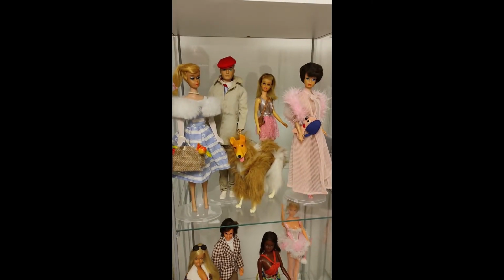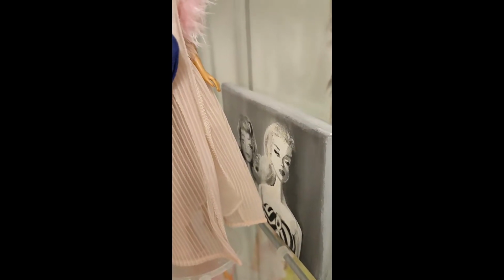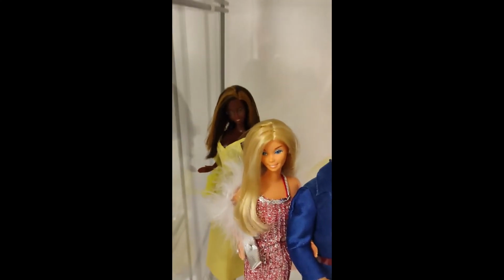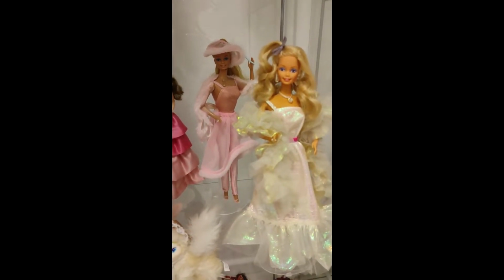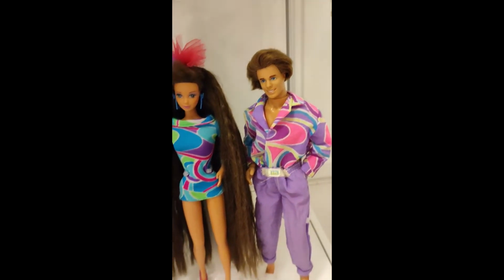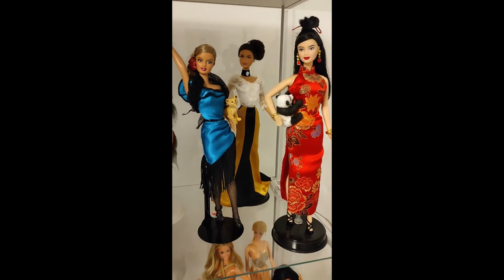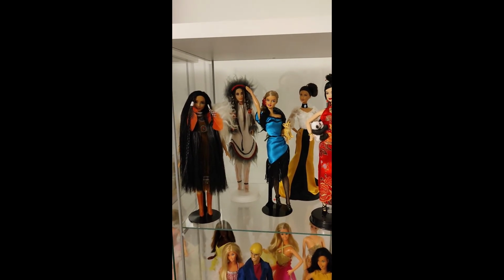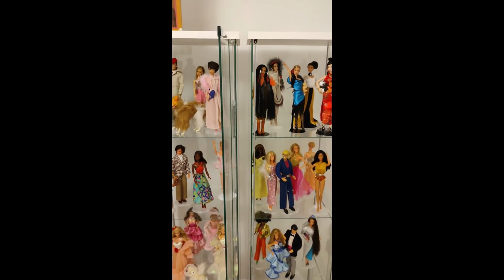My Barbie doll collection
Hi All
I would like to share with you my doll collection, hope you will enjoy :)